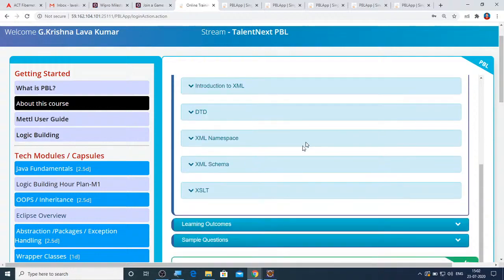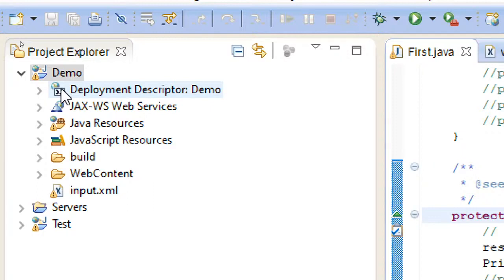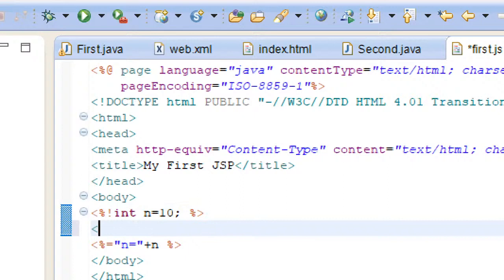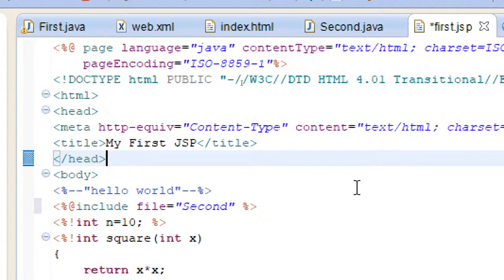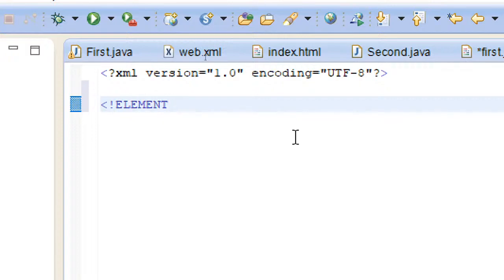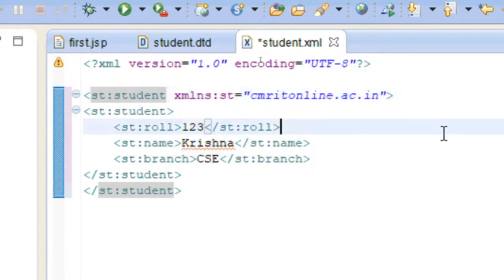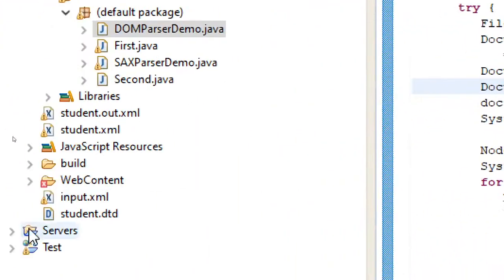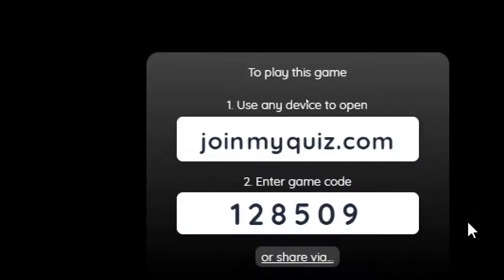Day 24 | Java PRP Training | Wipro TalentNext | PJP | PBL